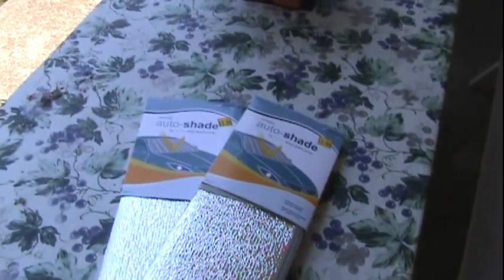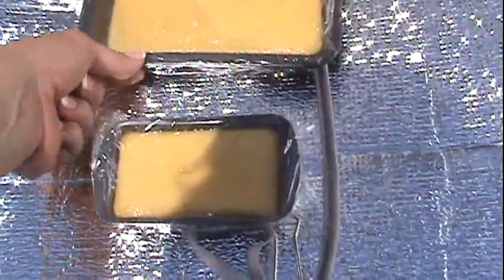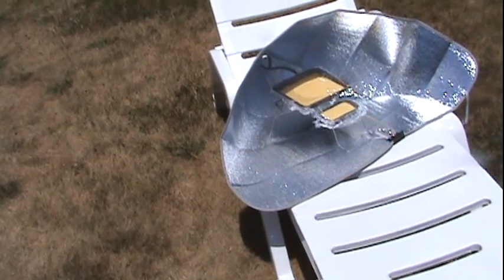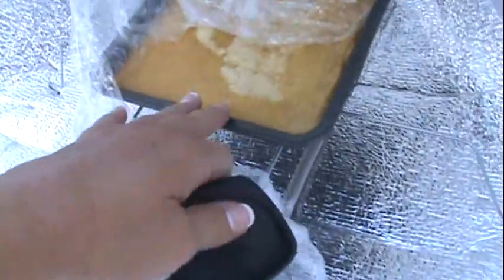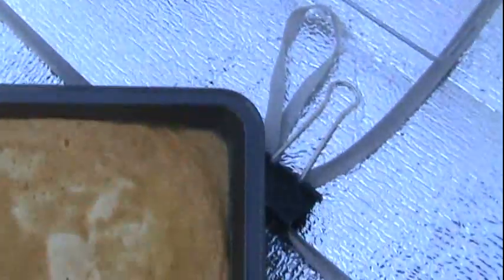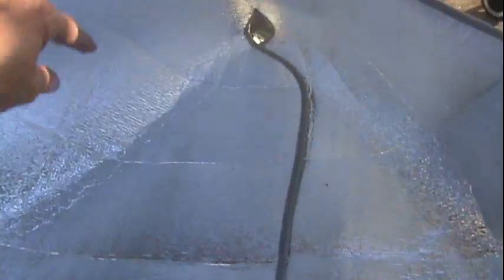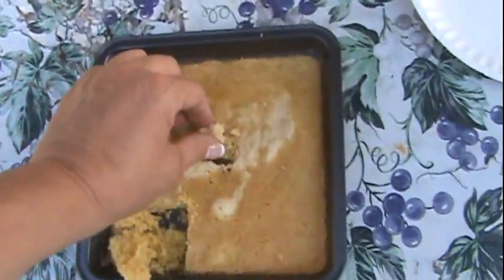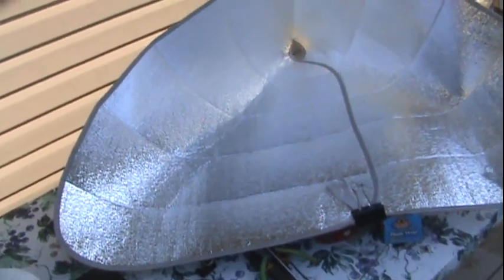Solar Oven For 3 Bucks!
During Ohio's SHTF this last week I took advandage of the 100 degree weather we had and made a solar oven and made some cornbread, it needs some improvement but it worked!  This is just part I, I make another solar oven from different materials that didn't cost me a dime and it works too, I'll show it in another video.